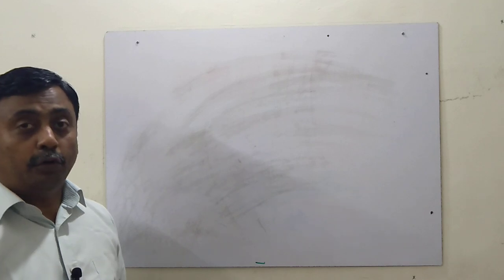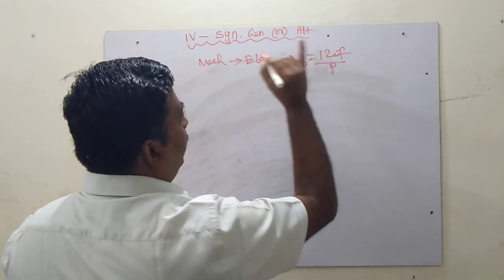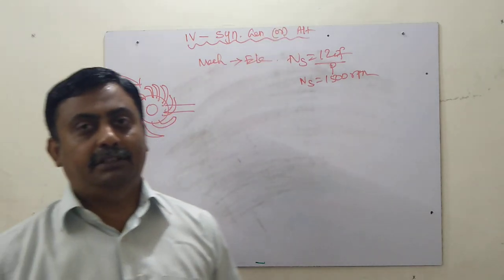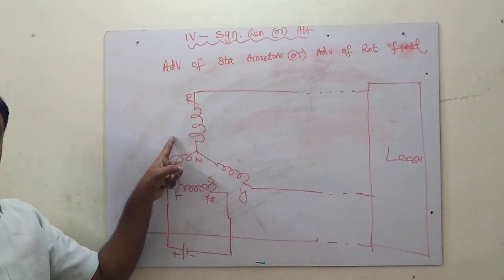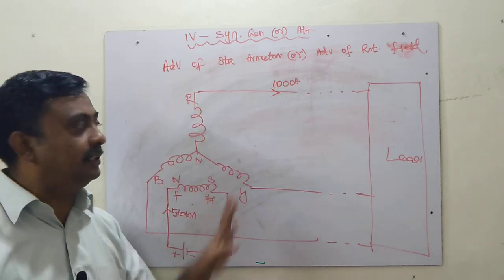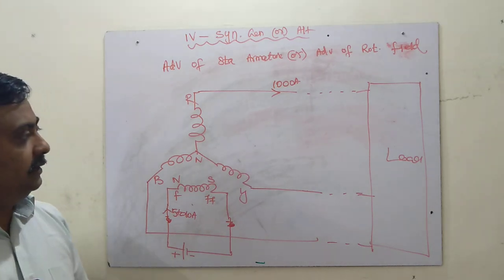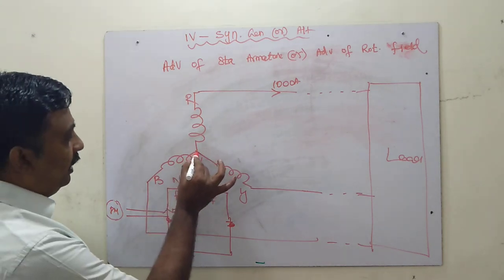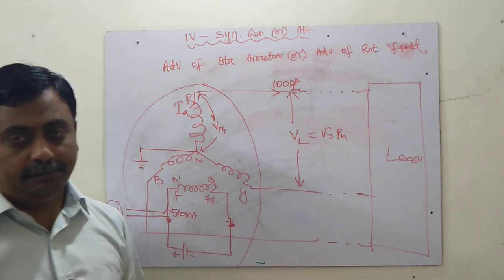1=STATIONARY ARMATURE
ADVANTAGES OF STATIONARY ARMATURE IN ALTERNATORS